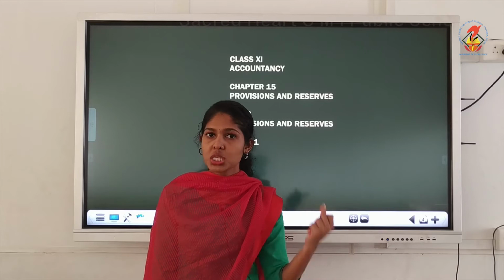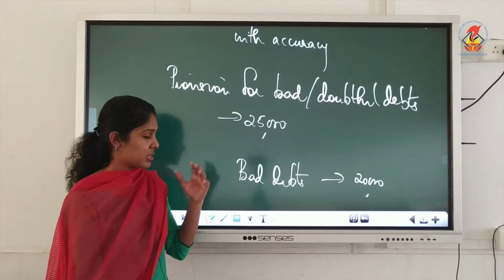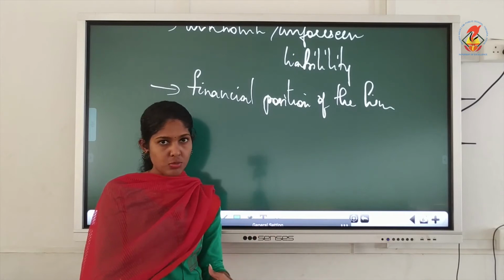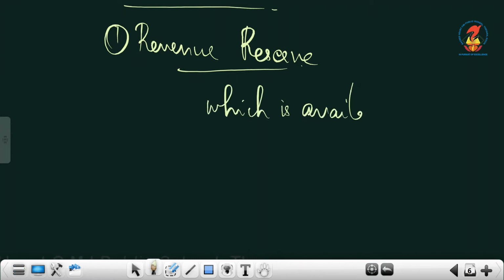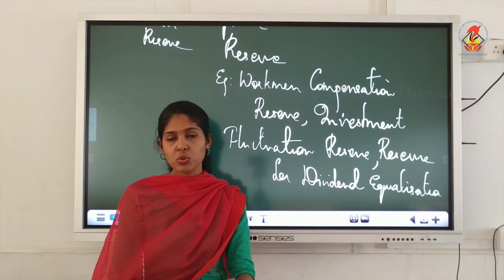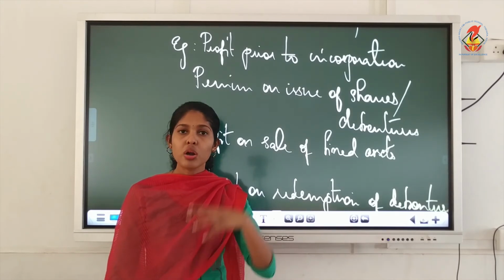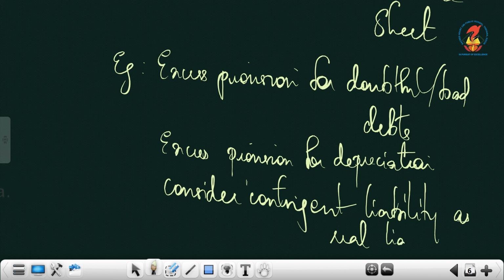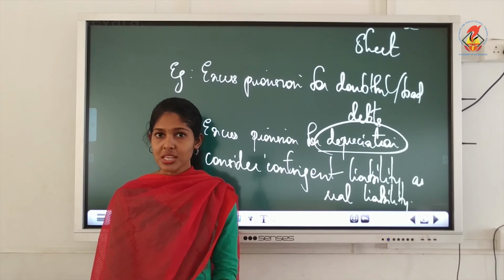Acc11 Chapter 15 A Provisions and Reserves Video 01 Meaning